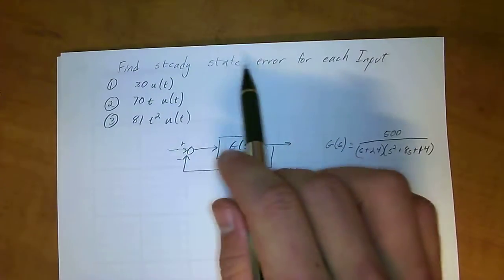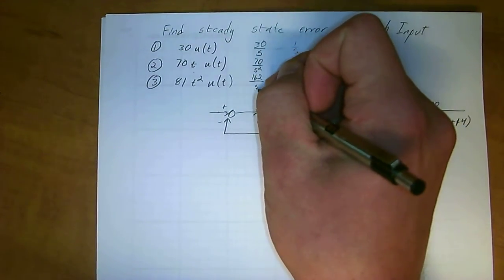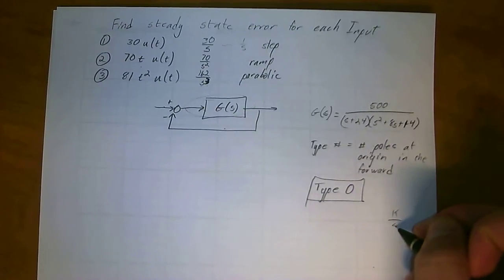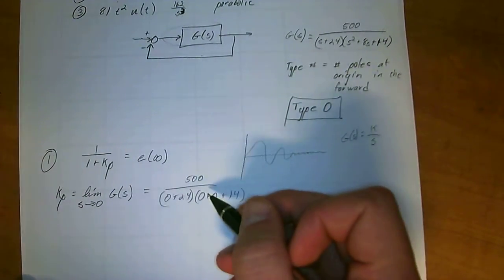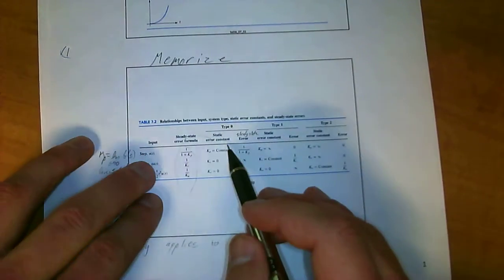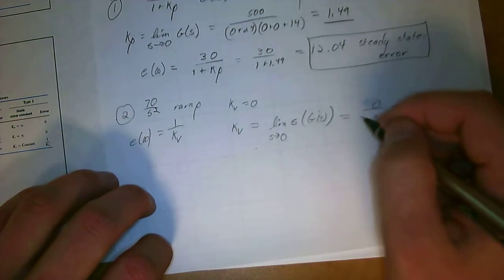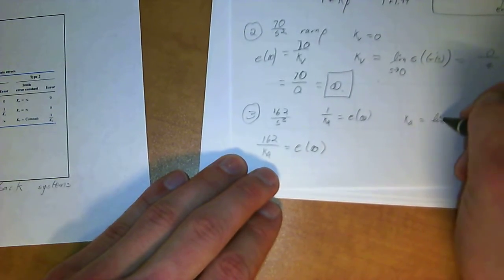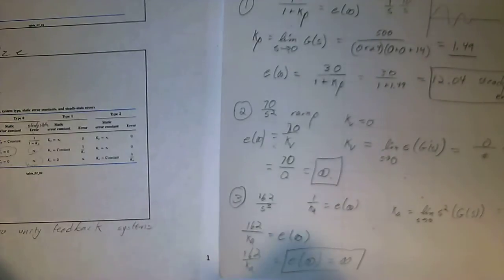Steady State Error Example 1